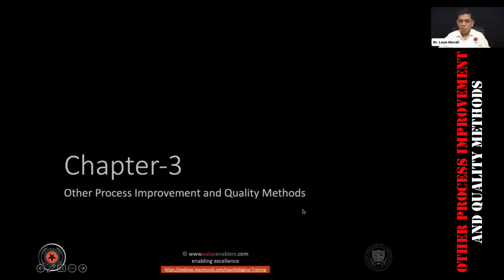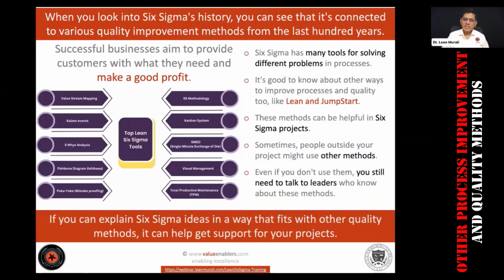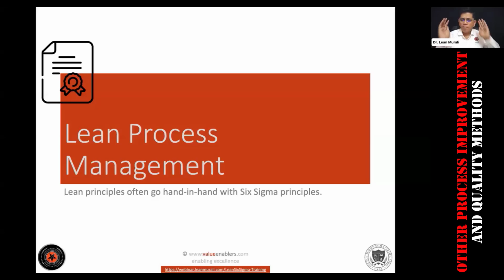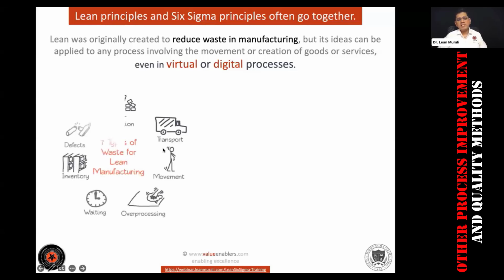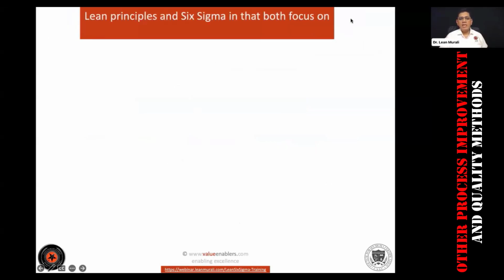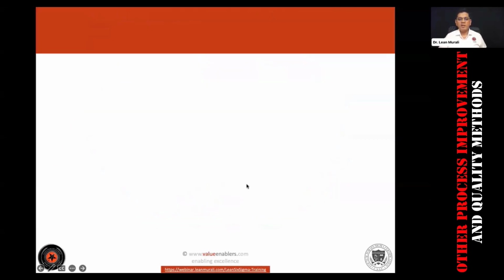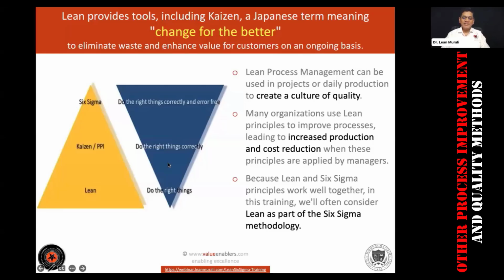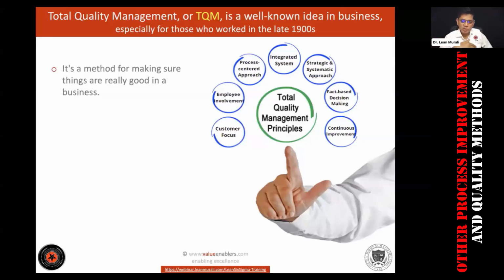Other Process Improvement And Quality Methods in 16 Minutes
Looking to expand your knowledge of process improvement and quality management beyond the basics? This 16-minute video covers additional methodologies and frameworks that can help you enhance efficiency, reduce waste, and improve quality in any organization. We'll explore methods like Six Sigma, Lean, Total Quality Management (TQM), and more, breaking down complex concepts into easy-to-understand terms.